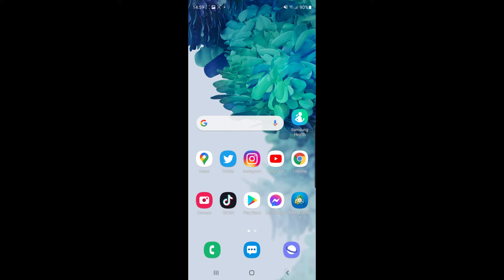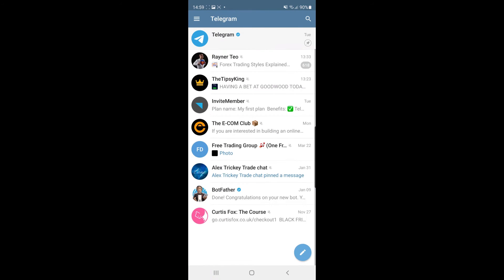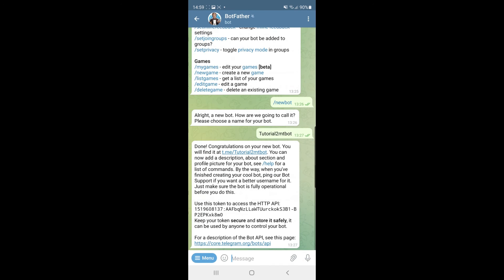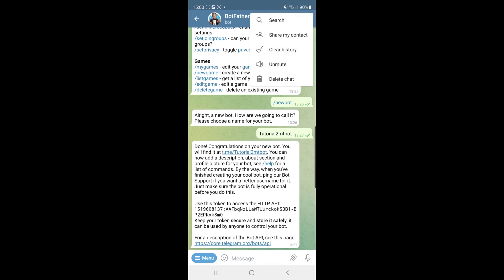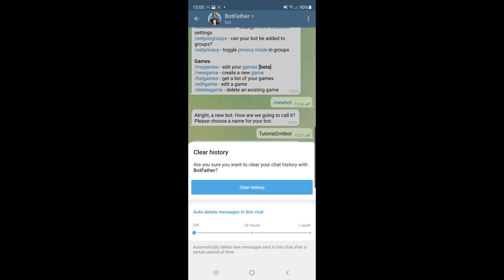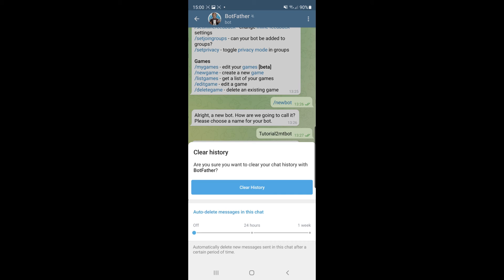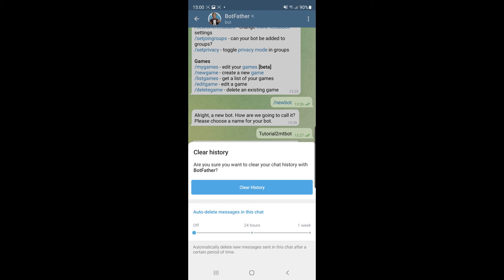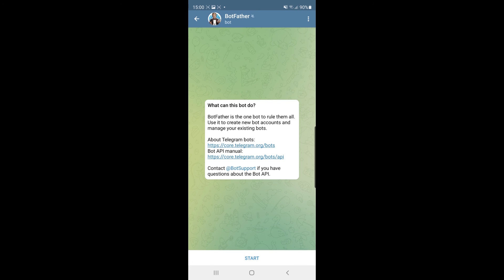How to Clear Chat History in Telegram Group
In this video, I show you how you can clear your chat history in a Telegram group.